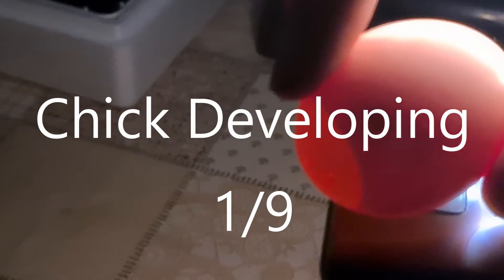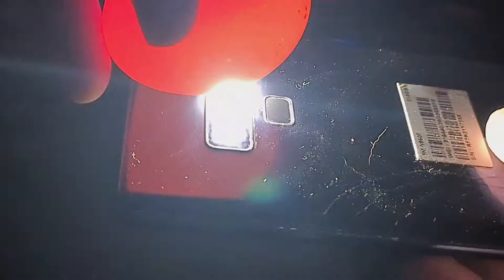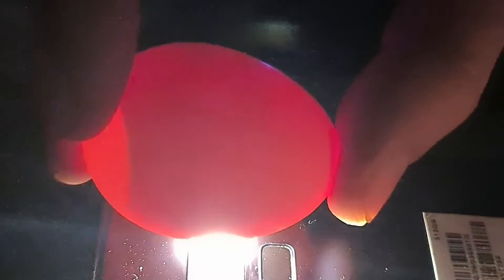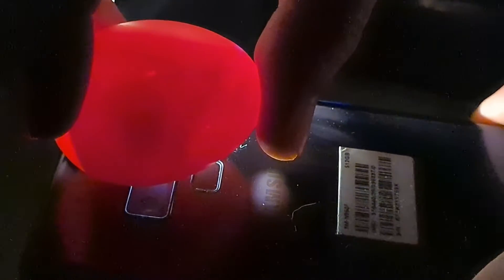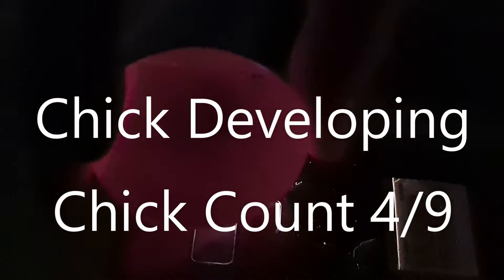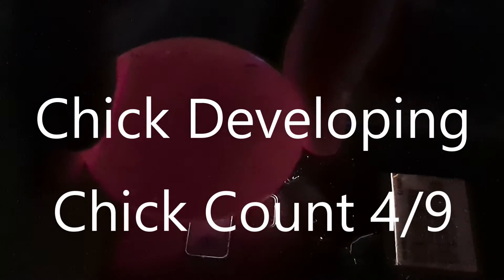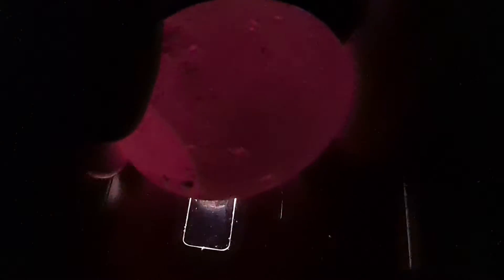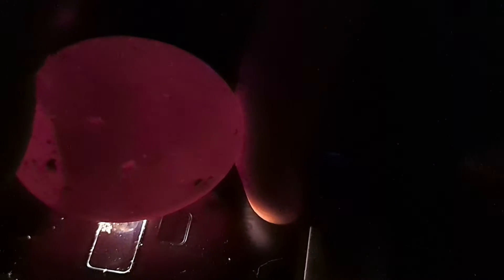Candling Chicken Eggs at Day 9 - Candling eggs @ Chick hatching project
Checking if the eggs are Fertile or Infertile  via Candling eggs @ Chick hatching project at Magpie Farm, It is day 9 in the project and we check the viability of the 9 eggs placed in the Incubator, we look at how candling is done with a mobile phone and we get the results of how many are fertile and how many are not at day 9.